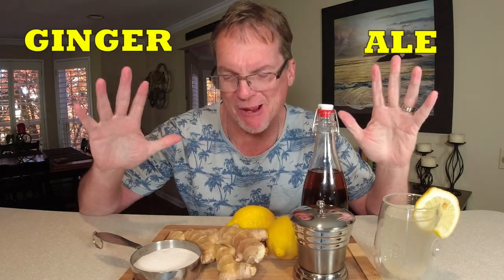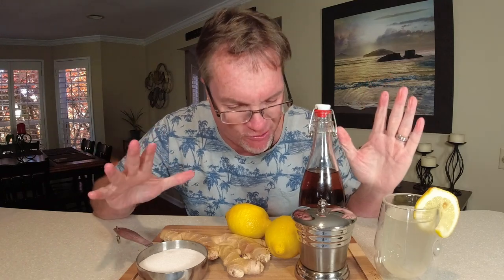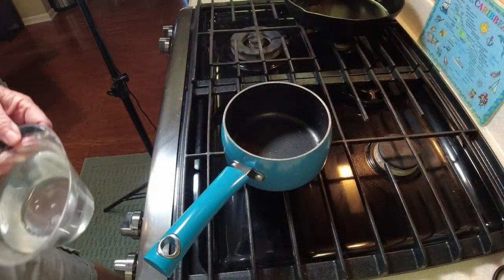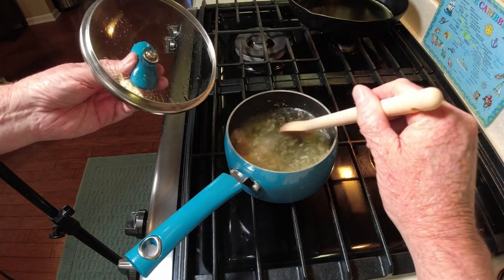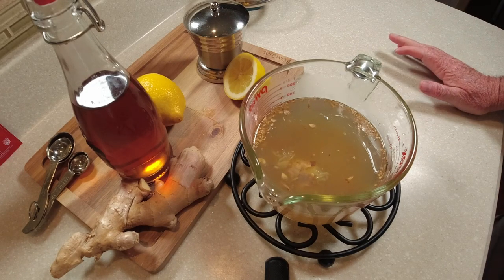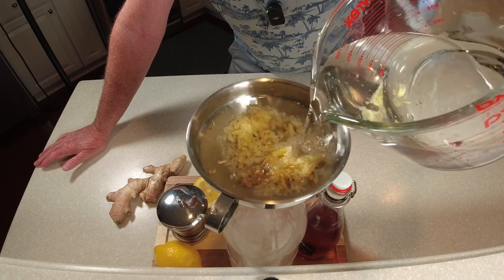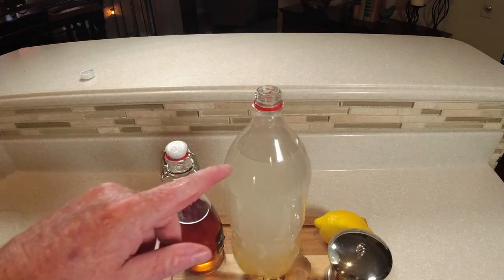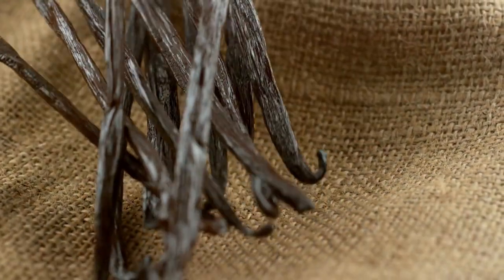How to Make Ginger Ale - The Only Ginger Ale Recipe You Will Ever Need - Homemade Ginger Ale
Homemade Ginger Ale is an excellent craft soda to make from beginners to novice. This Ginger Ale recipe is only Ginger Ale recipe you will ever need. It's easy to make and Ginger has so many health benefits why not put it in a soda. Ginger has even been known to kill cancer cells. This Ginger Ale recipe has hints of vanilla and lemon and will satisfy all your soda cravings. And you control the Sugar you put in it too. Make sure you are watching all my soda videos listed below.

The best part about this soda in my opinion is it carbonates itself with the yeast you add, creating carbonation so no mess with soda carbonation systems either.

ONE STOP SHOP for all our Supplies and Much More

HOWTODONERIGHT AND
ALONGFORTHEJOURNEY

Ingredients:
2-3 inch piece of Ginger or 3 Tablespoons fresh ground ginger.
1/2 to 1 cup Sugar to your liking (I use 3/4 cup in this video)
1/2 Freshly squeezed Lemon
1 Tsp Vanilla Extract (Link on how to make below)
1/8 Tsp Red Star Yeast (Amazon Link below also)

RED STAR YEAST